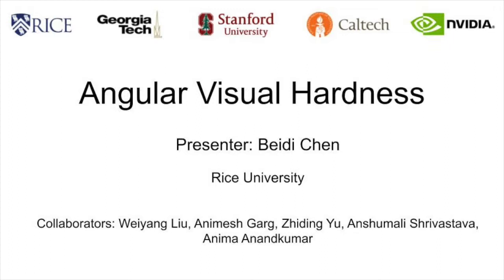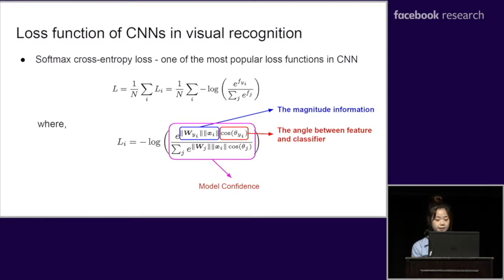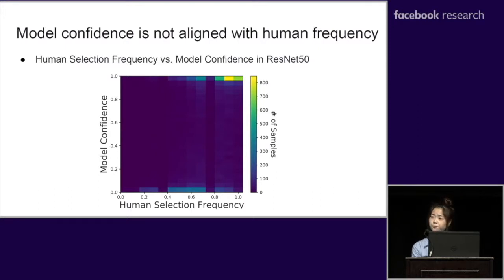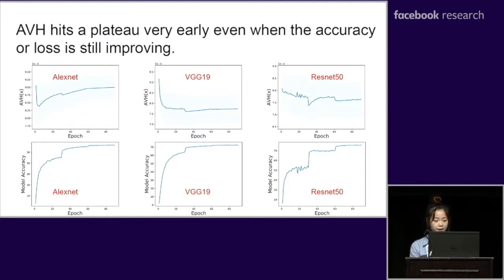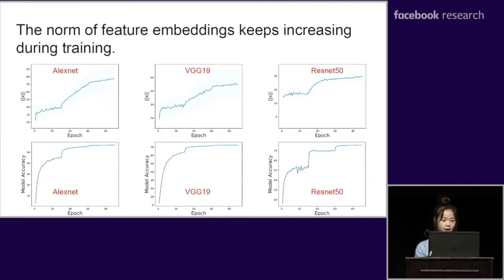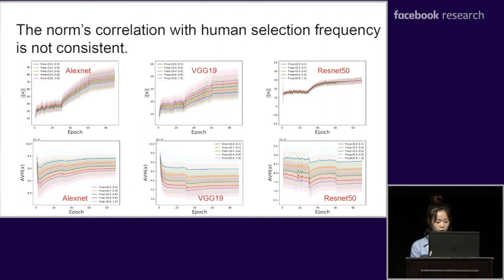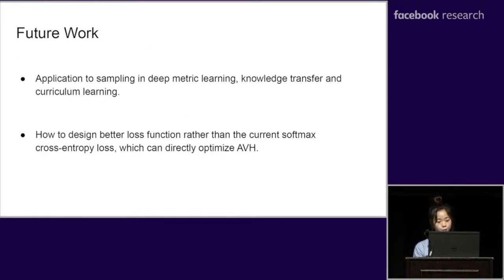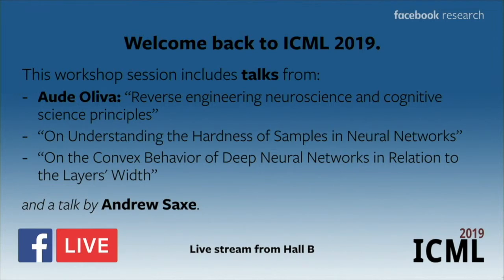ICML 2019 Talk: "Angular Visual Hardness" by Beidi Chen (Rice University)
12-min oral talk by Beidi Chen (Rice University) in ICML 2019 Workshop on Identifying and Understanding Deep Learning Phenomena